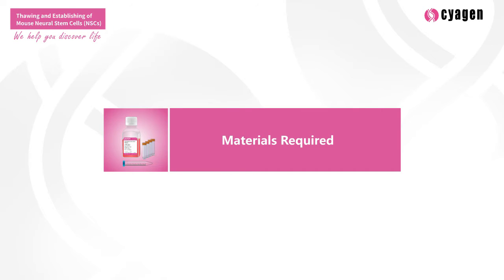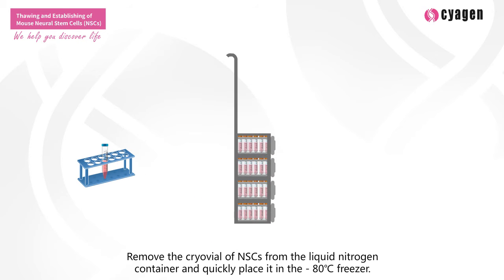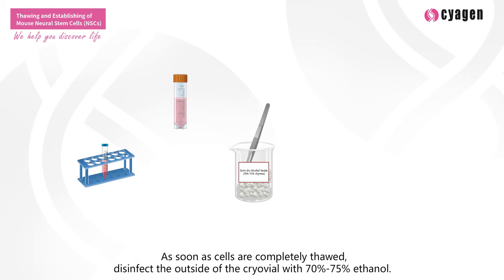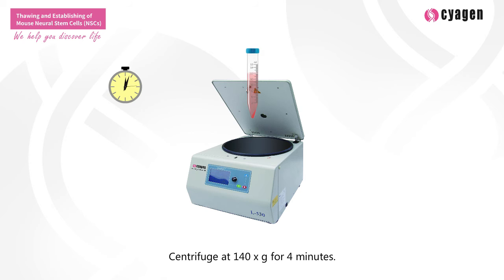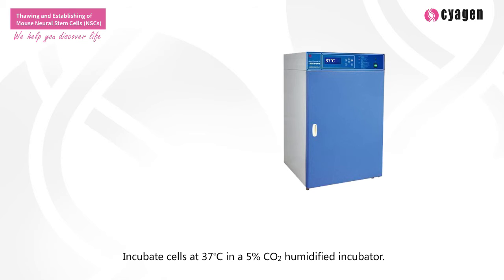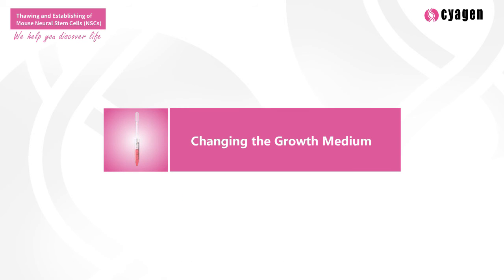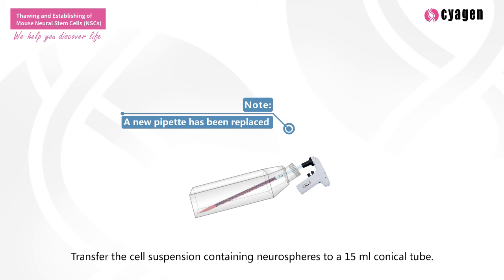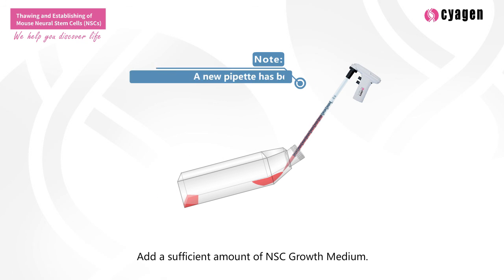How To Thaw And Establish A Colony Of Murine Neural Stem Cells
This video details the materials and procedure required for the thawing and establishment of mouse Neural Stem Cells.
It can be helpful to follow along with this video while thawing and establishing a colony of neural stem cells.

Materials Required:

Centrifuge tube rack, tissue culture flasks, a water bath, semidry alcohol swabs, a pipette, a nitrogen container, a centrifuge, 15 mL conical tubes, cryovials, tweezers, a CO2 humidified incubator, and Cyagen's Neural Stem-Cell growth medium.

Cyagen is the world's largest provider of custom-engineered mouse and rat models.
We provide:
1. Generation of custom genetically modified rodent models,
2. Ready-to-use knockout (KO) and conditional knockout (cKO) catalog models,
3. Tailor-made DNA vectors and research-use viruses,
4. Production of research-use stem cells and related culture reagents.